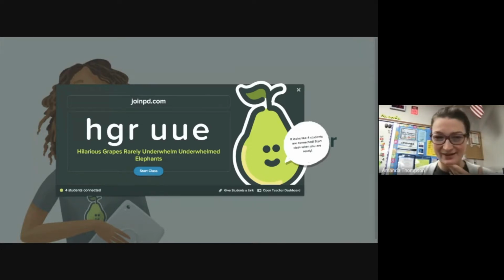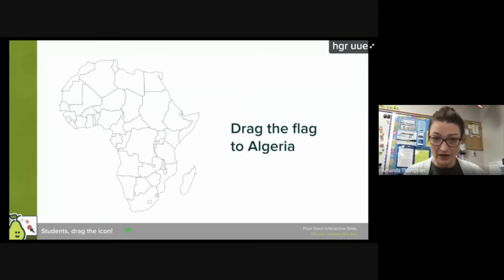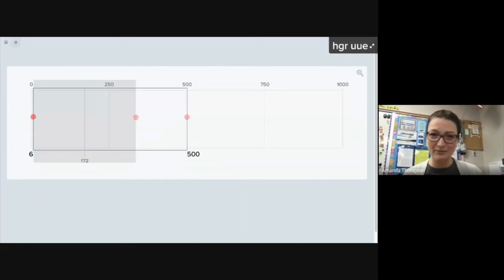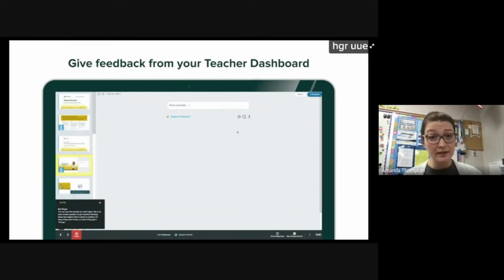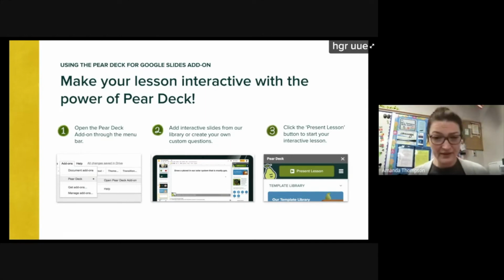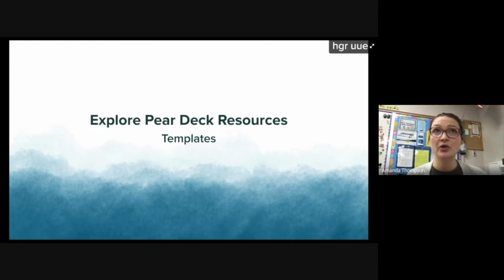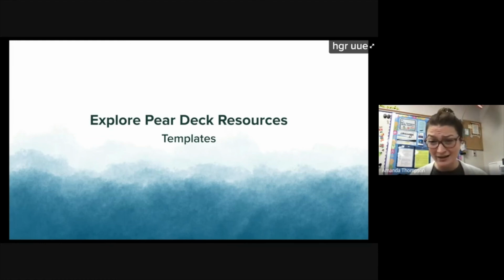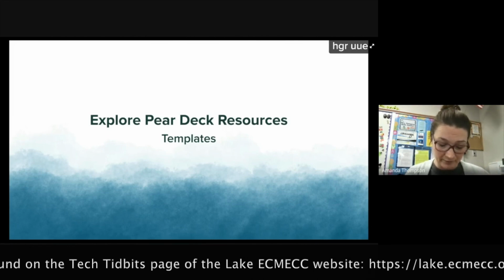Tech Tidbits - Pear Deck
Amanda Thompson (East Central) presents about Getting to Know Pear Deck.
Pear Deck is on a mission to help teachers deliver powerful learning moments to every student, every day. Check out how you can use all the features of Pear Deck to create those moments with your students.